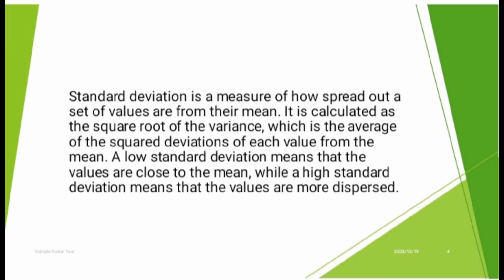Standard Deviation tutorial ❤️